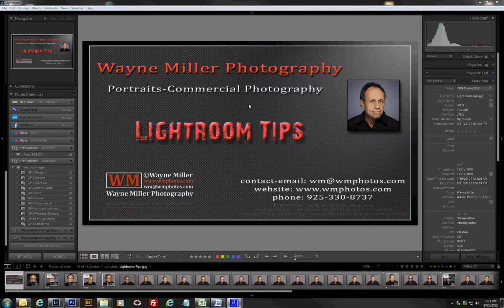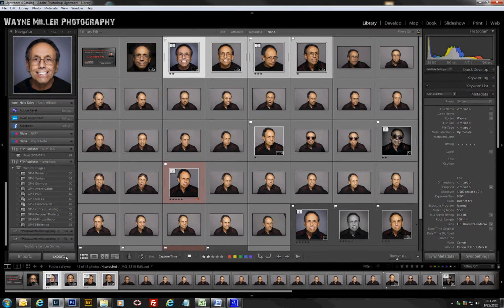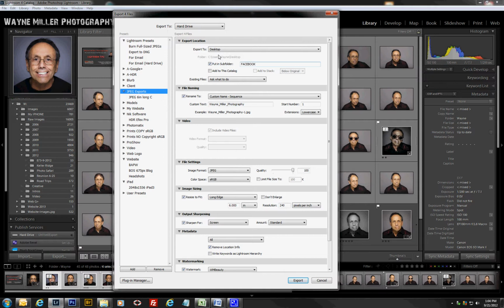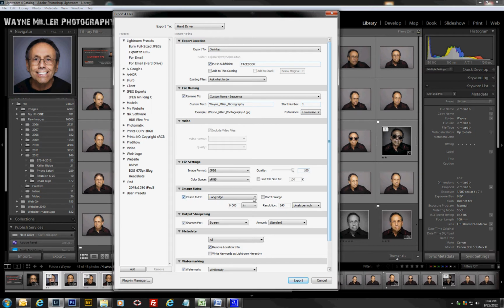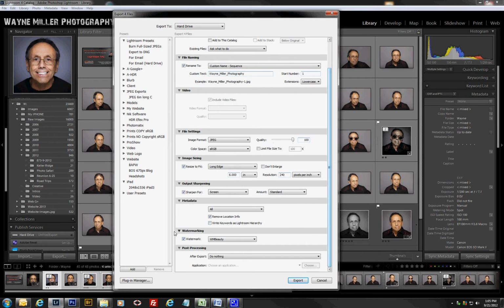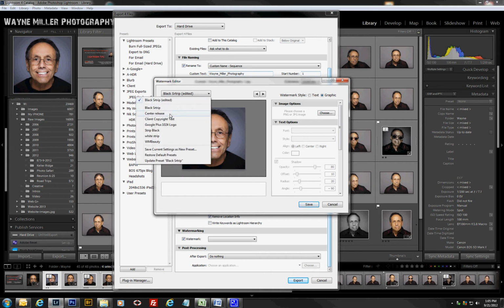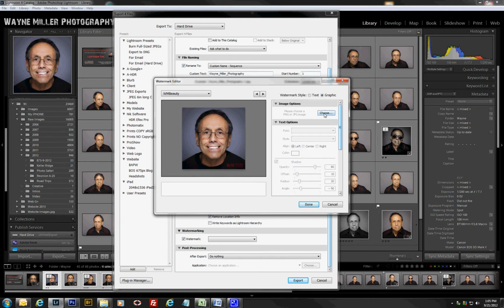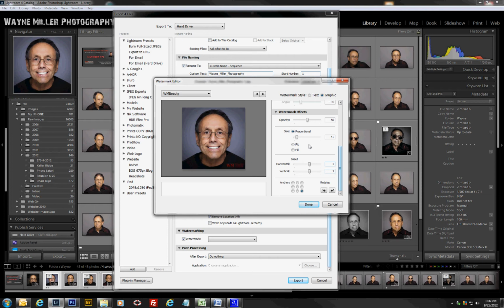Lightroom 4 Lesson 10.2 Export a Jpeg for Facebook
Lightroom 4 Lesson 10.2 Export a Jpeg to Facebook. In this lesson we will see how to export resized images with your logo for Facebook.